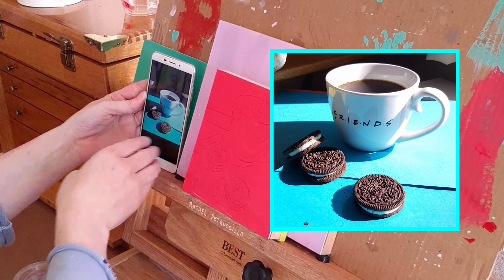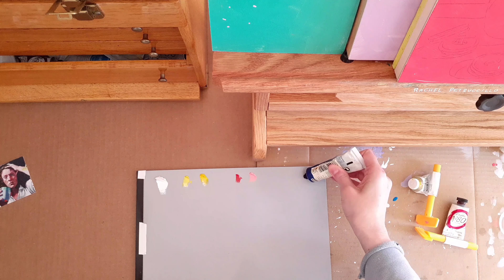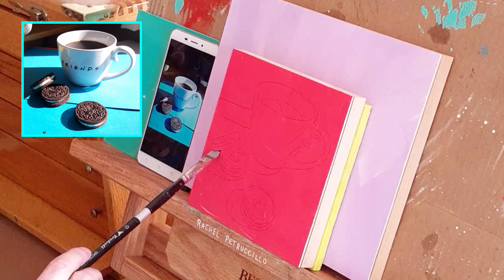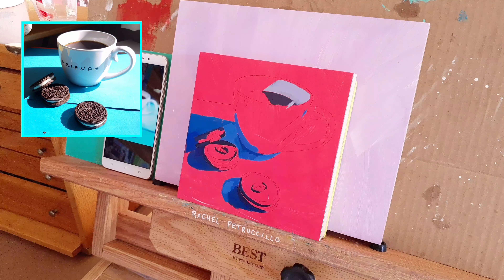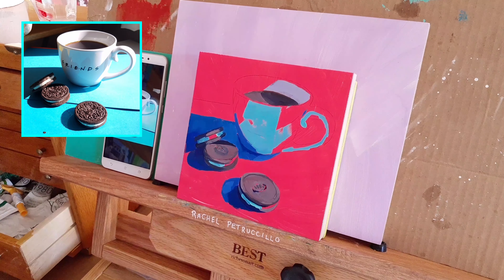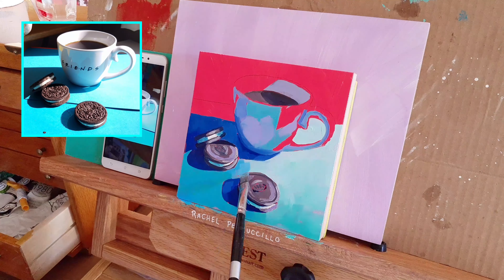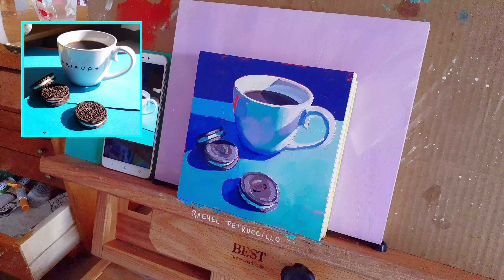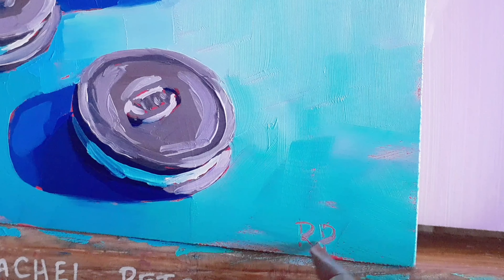Paint a Still Life with my Reference Photo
Deciding what to paint can be hard! If you like this little Oreo still life, feel free to use my reference image to paint or draw it in your own style. Tag me on Instagram if you do!

Let me know if you'd like more reference images to use for inspiration.

The colors I used in this painting are:
Phthalo Blue
Phthalo Green
Quinacridone Magenta
Winsor Lemon Yellow
Titanium White